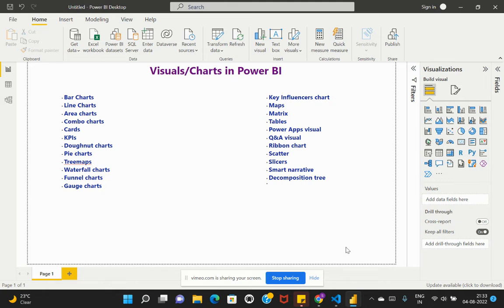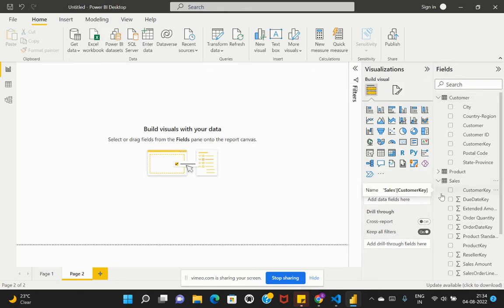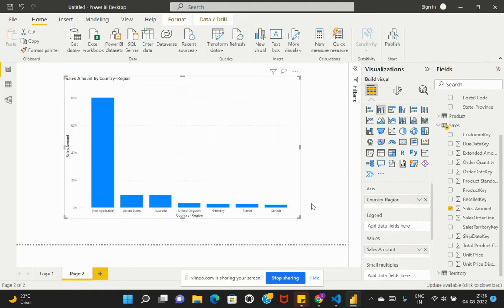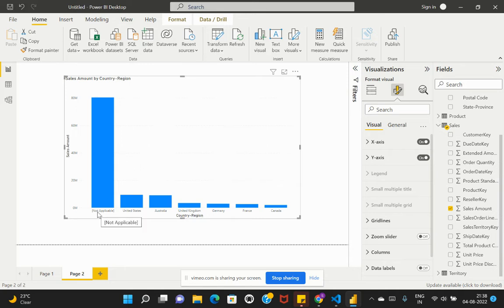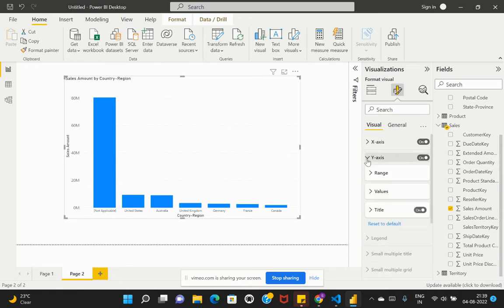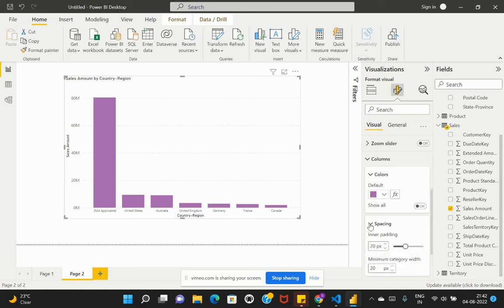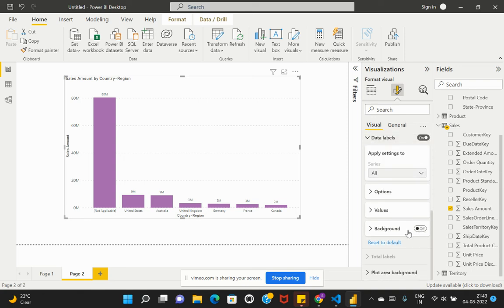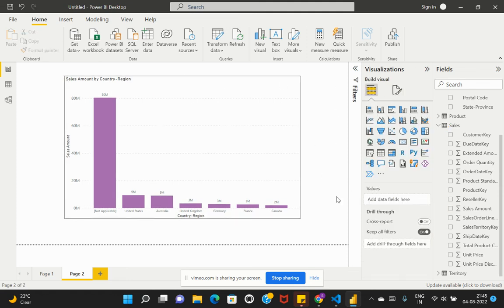Visuals/Charts in Power BI | When & Why do we use Bar chart? | Power BI tutorial for Beginners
This is an introduction video and we discuss about the bar chart importance and when to use this chart.